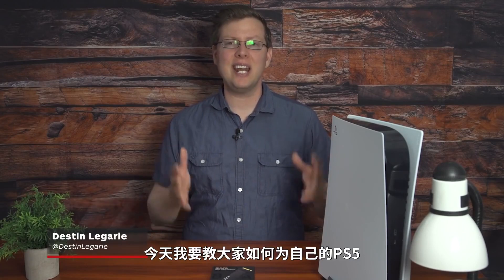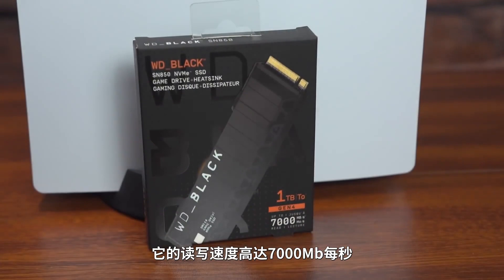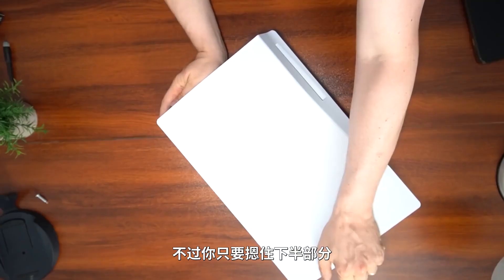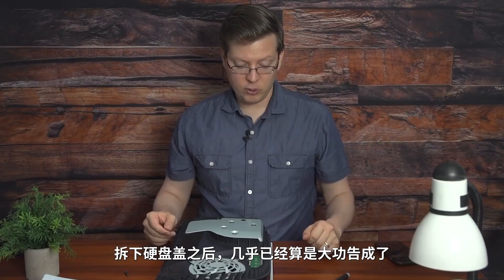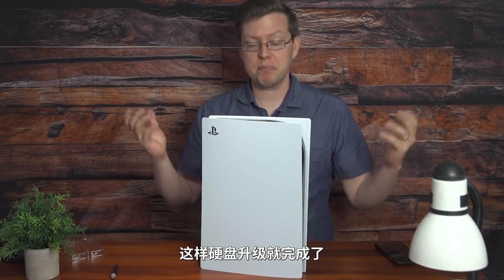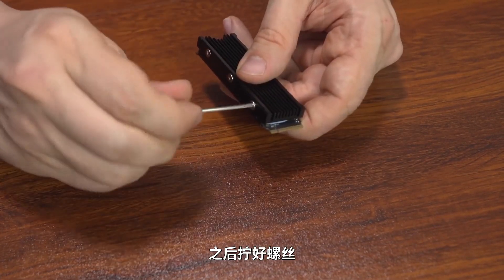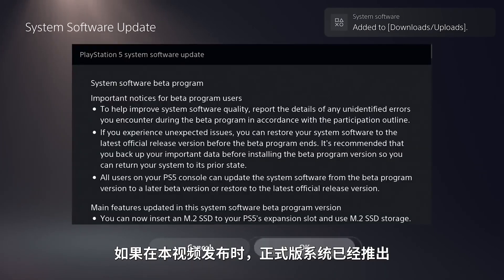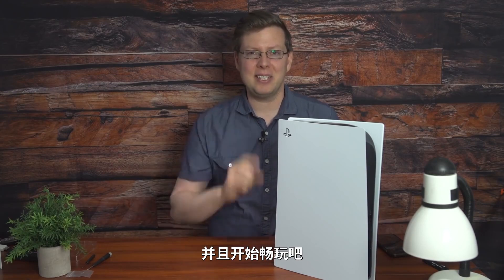教你如何更換你的PS5 SSD硬碟 How to Upgrade Your PS5 SSD (With & Without Heatsink)